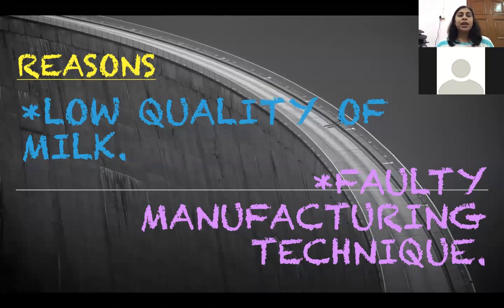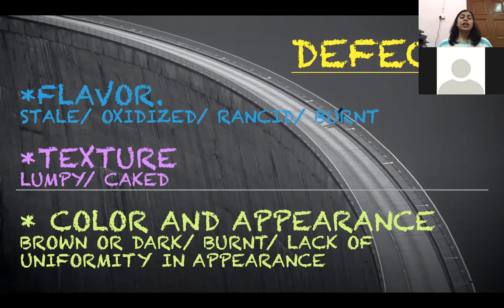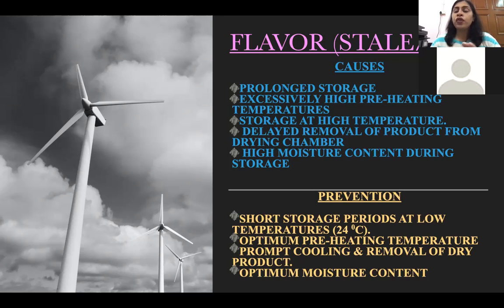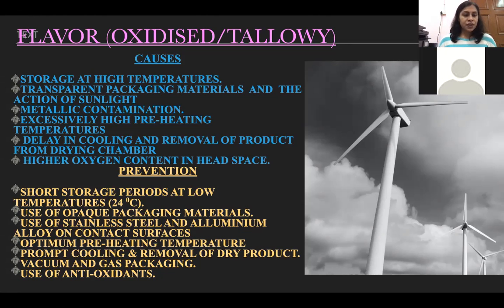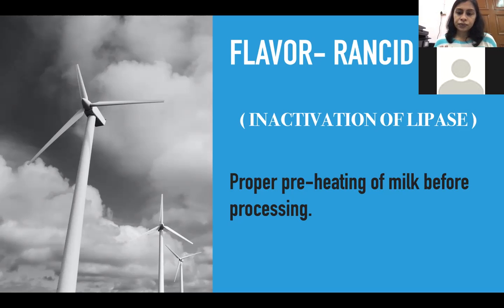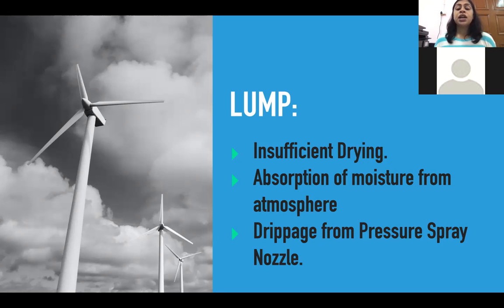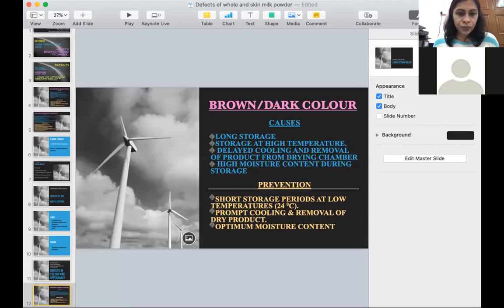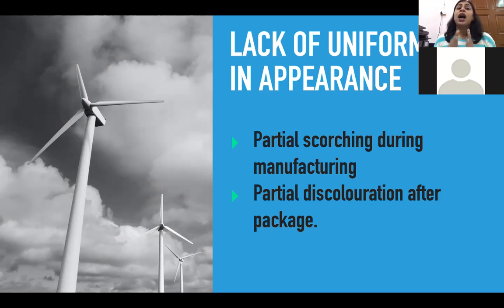LPT-610, PG Class: Defects of Whole Milk Powder and Skimmed Milk Powder by Dr. Gargi Mahapatra, LPT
Lecture by:
Dr. Gargi Mahapatra
Assoc. Prof. Cum-Junior Scientist
Dept. of Livestock Production Technology
Bihar Veterinary College

Published by: Satya Kumar, PRO, BASU, Patna